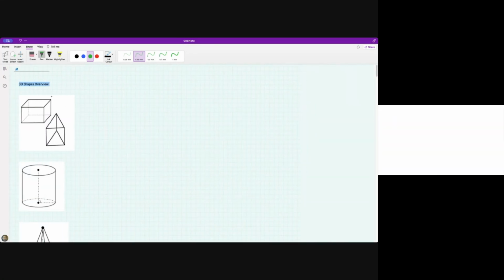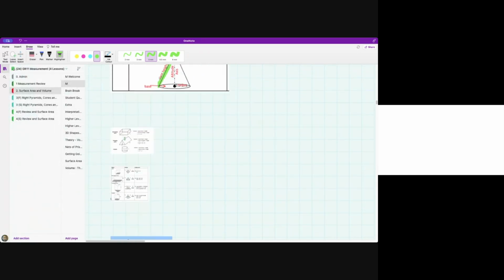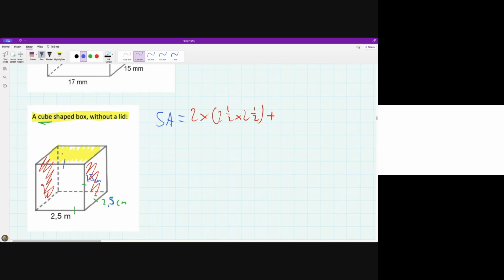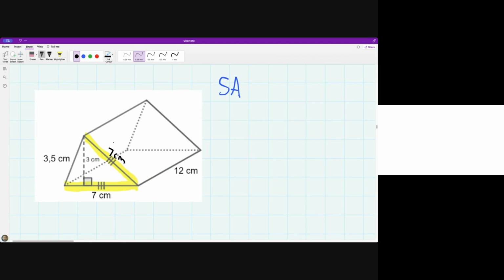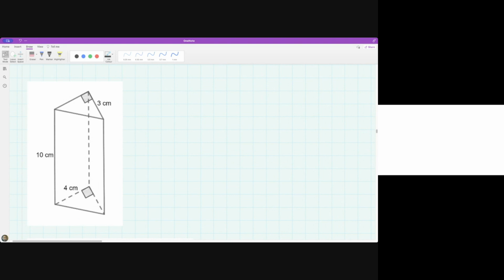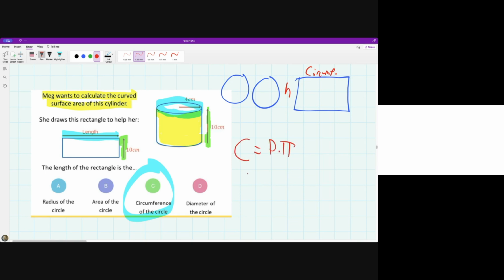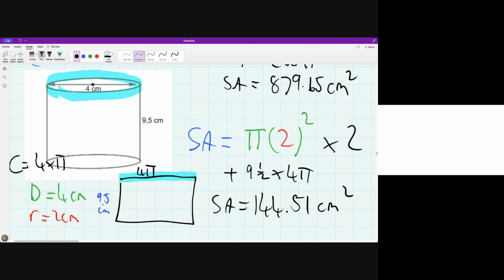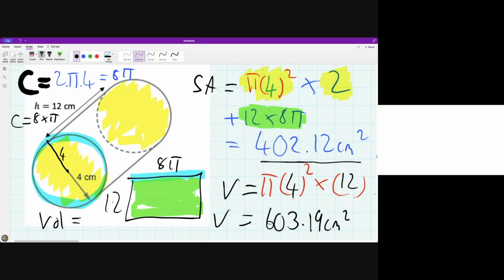Grade 11 - Measurement (volume & surface area)